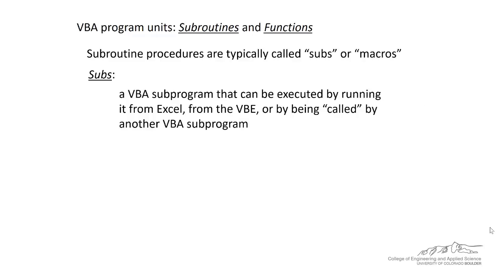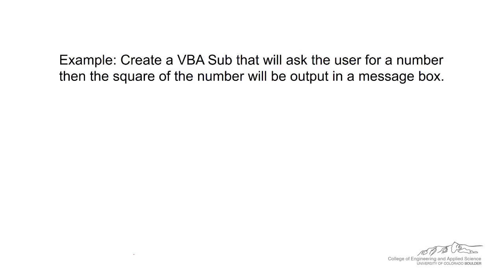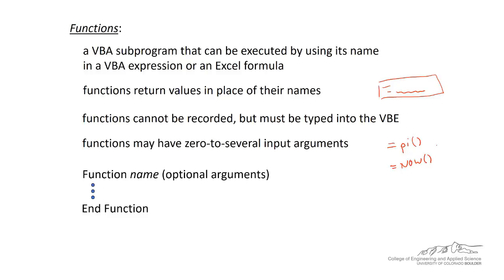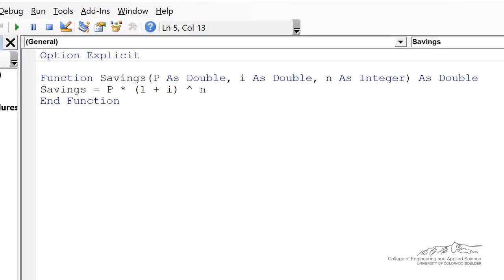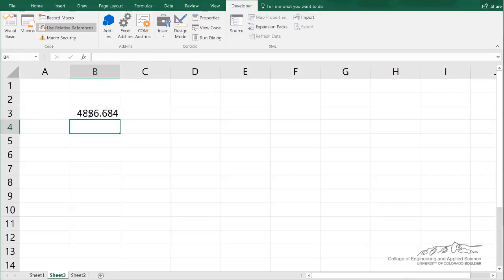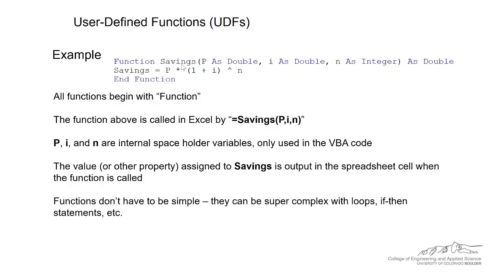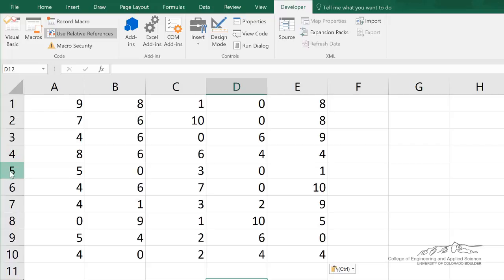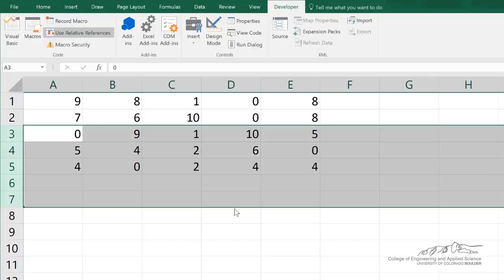Introduction to Subroutines and User-Defined Functions in VBA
Organized by textbook Introduces the procedures subroutines and functions in VBA in Excel. Provides an example of each. The subroutine example is explained in more detail Made by faculty at the University of Colorado Boulder, Department of Chemical & Biological Engineering.